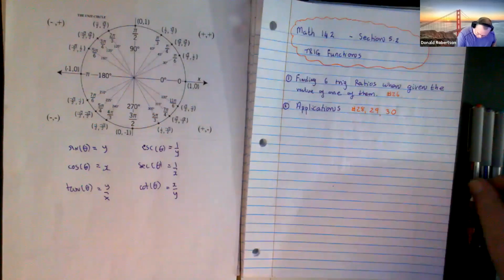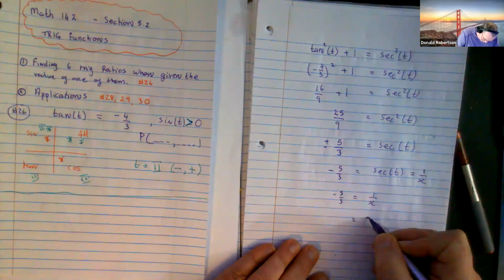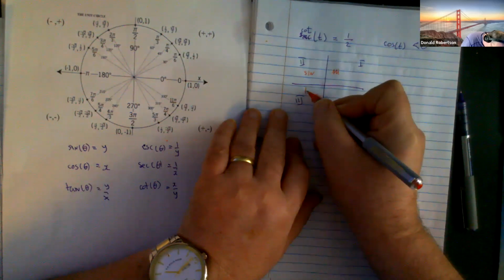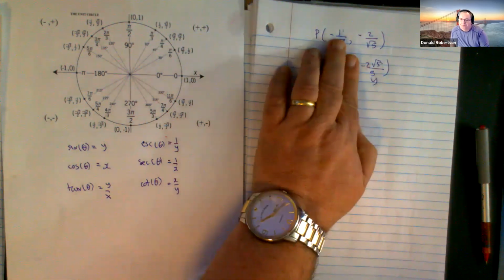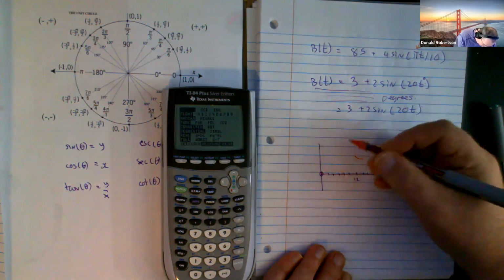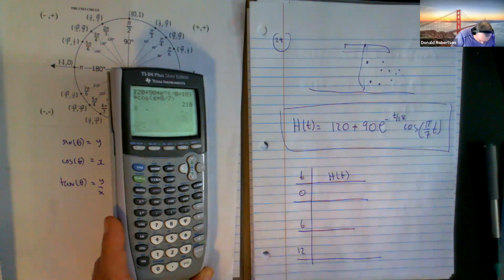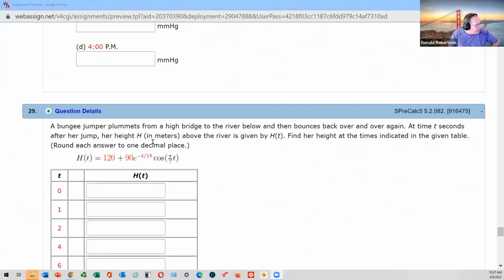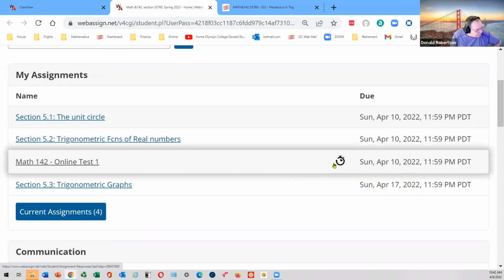Math 142 Frid 8th April Trig Ratios